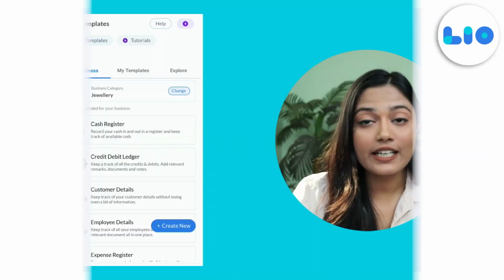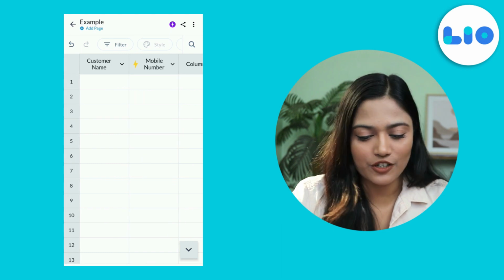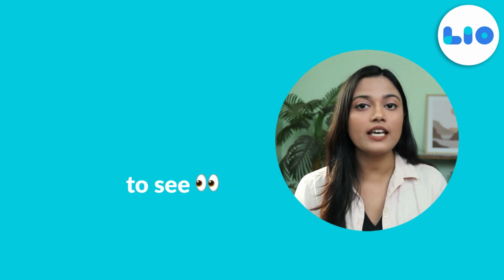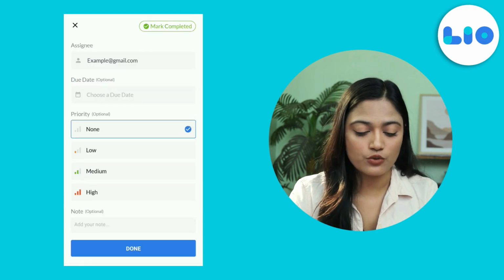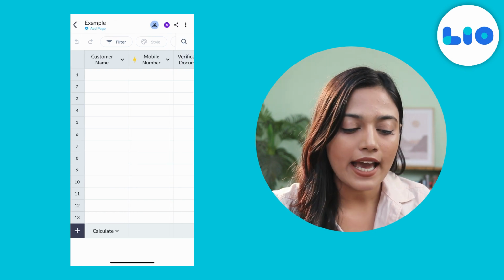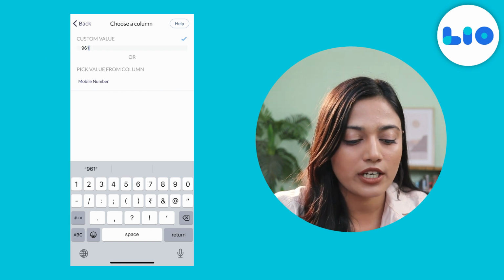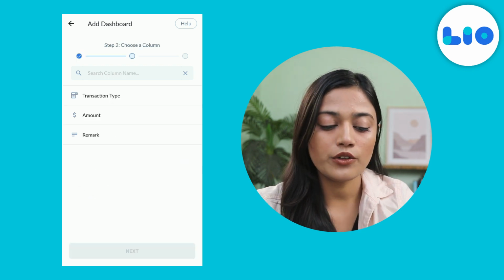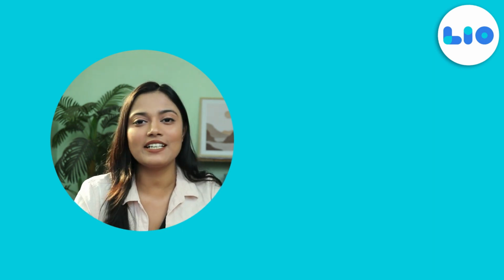How to manage your data the easiest way| Store & Track data| Task Management| WhatsApp Automation 📱🚀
How to manage your data the easiest way?

- Creating a file in Lio
- Sharing files with your team members
- Task Management Made Easy
- Setting WhatsApp automation to send automated messages to you or your customers
- Creating a dashboard to track your data

With Lio, you can now do more. Make lists, keep records or create tables easily with Lio. Work with your team and manage your business. All this and much more. Download Lio today - One app for all your data.

Why Lio -

- A Made In India app for all your business/personal/professional record maintenance.
- A trusted app with 4.5 million+ user across India.
- You can record your data in your own language as the app has 8 languages other than Hindi and English.
- Lio has 100+ templates in 40+ categories where you easily access your daily personal/professional or business records.
- A safe and secure app where you can easily record your data without thinking of it getting lost.
- The cloud storage feature enables you to record unlimited data in 100+ templates hassle-free and tension-free.
- It’s an easy excel on your mobile phone that also allows you to import your important excel sheet and record uninterrupted.
- You can easily add any other participants on your data templates or share as a PDF to anyone without losing the safety.
- Use the app on your smartphone as it has been designed specifically for mobile users without the need for a laptop or a computer.

✅ 100+ Templates
✅ 10 Languages
✅ 100% Data Safety & Security
✅ Simple to use
✅ Manage, track, organise everything

Lio can be used for and by -

🔹 Shop owners
🔹 Taxi & Transport owners
🔹 Wedding data and records
🔹 Household data and records
🔹 Construction business owners
🔹 Teacher/School/Institute
🔹 Students
🔹 Apartments/Society
🔹 Insurance agents
🔹 Advocates
🔹 Farmers
🔹 Health and fitness business owners
🔹 Personal data and records
🔹 Warehouse/Dealers data and records
🔹 Hotel/Restaurant owners
🔹 Sales & Business owners
🔹 Property Brokers
🔹 Small Business owners
🔹 Medical Professionals
🔹 Personal travel data & records

Follow us Facebook Community Groups

Know More About How Lio Helps Businesses